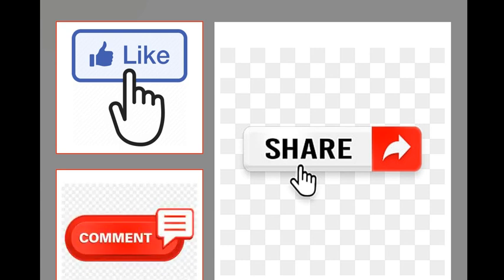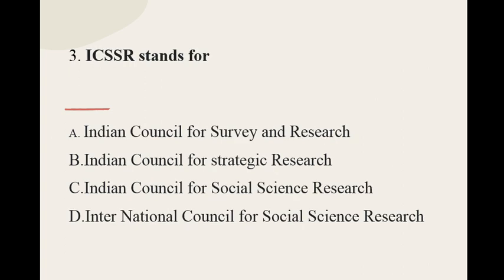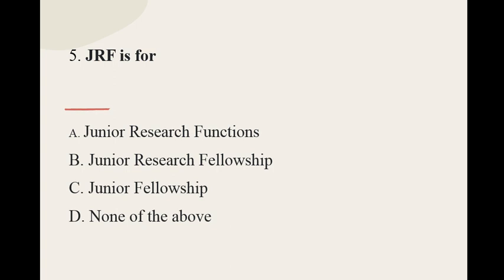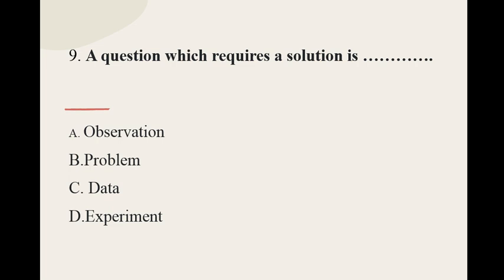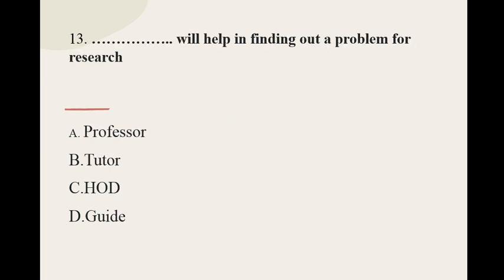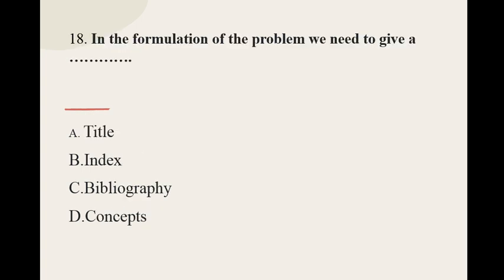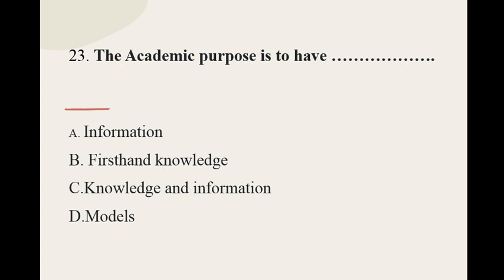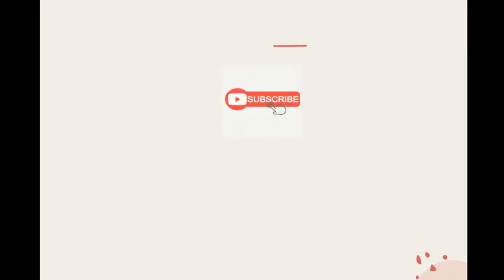Research Methodology MCQs